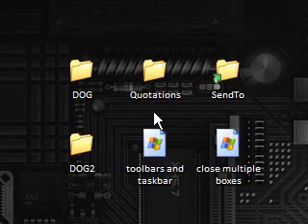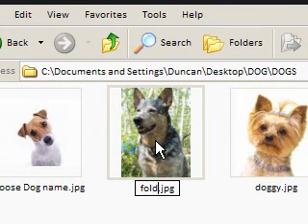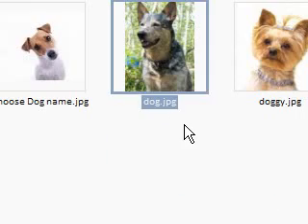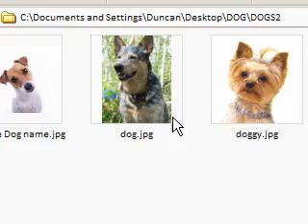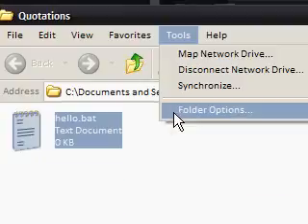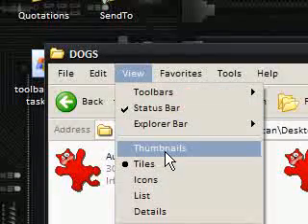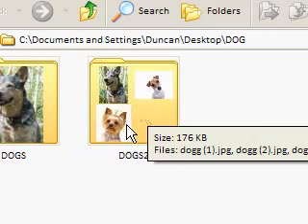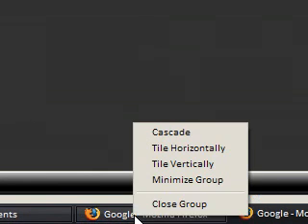Useful Windows XP Tips And Tricks (May Work On Vista)